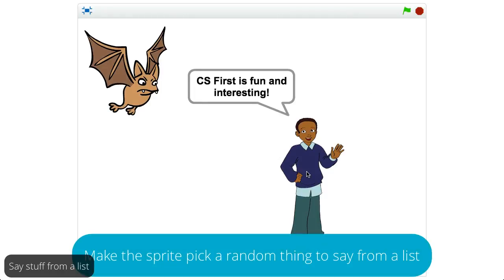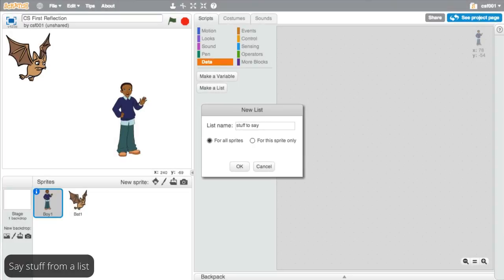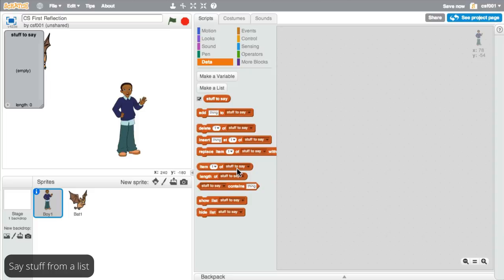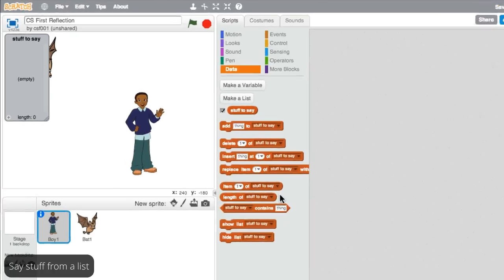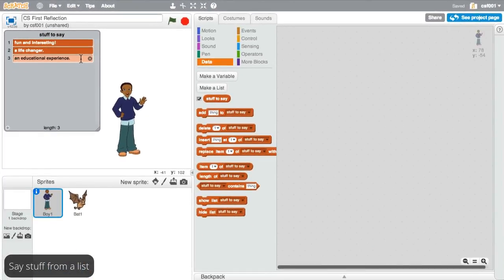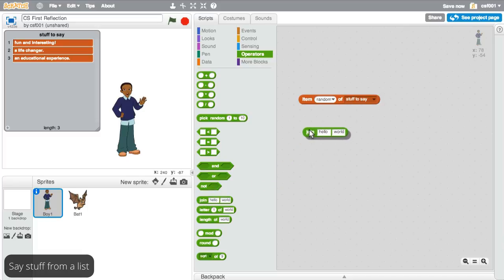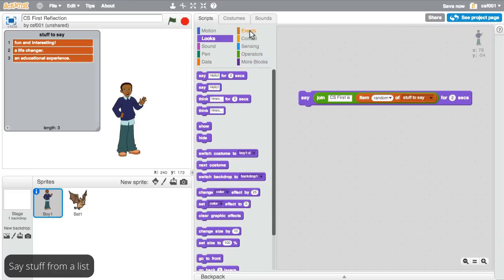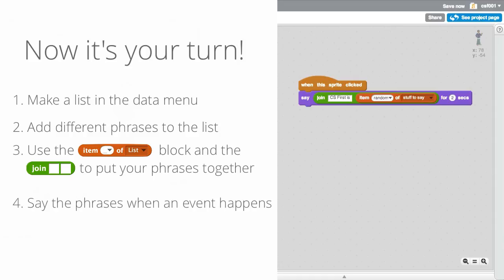ACT 8 ADD ON STUFF FROM LIST